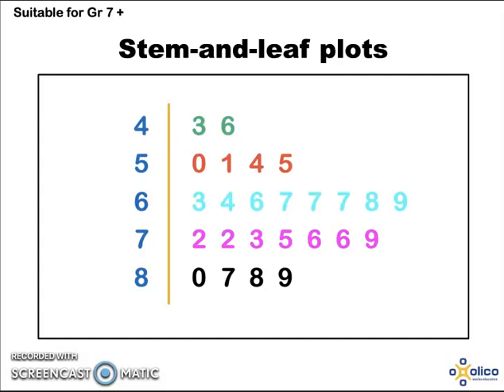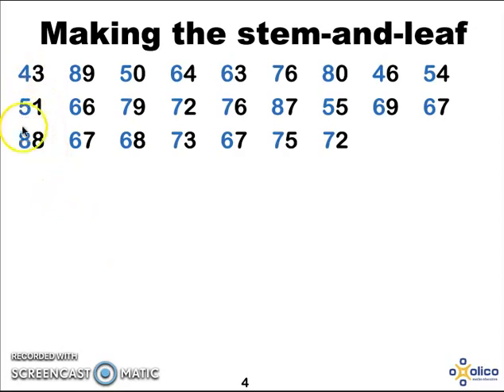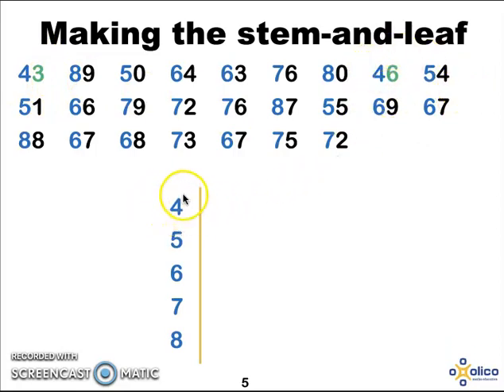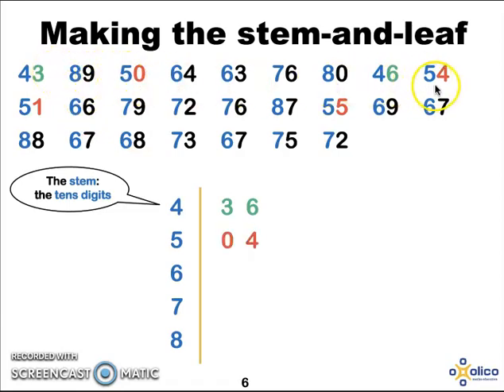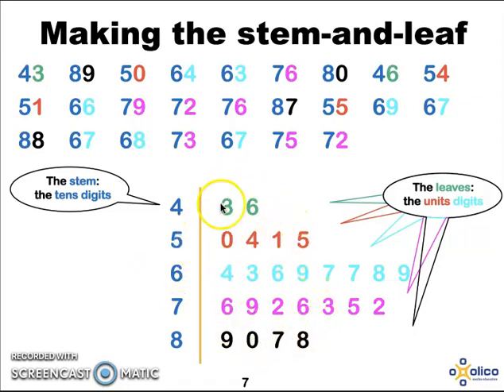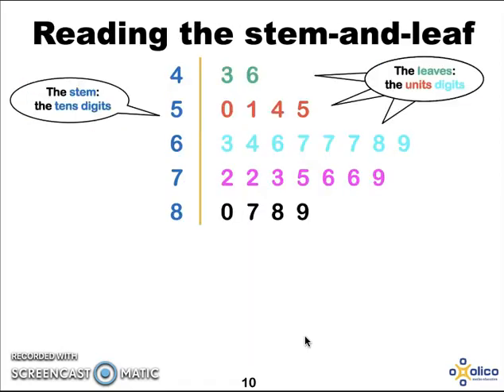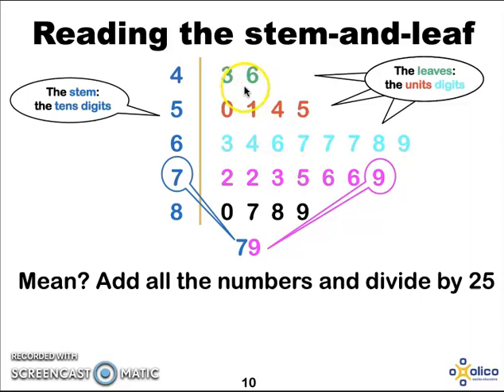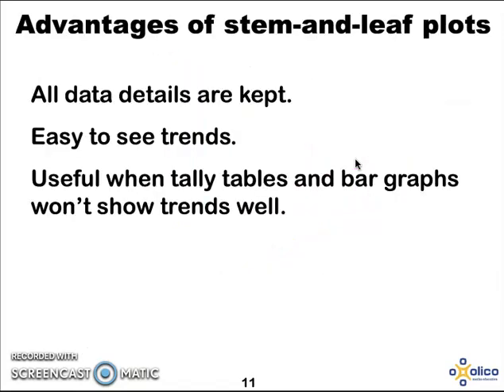Gr 7 Stats Stem and leaf plots